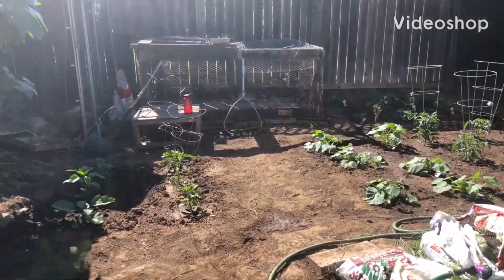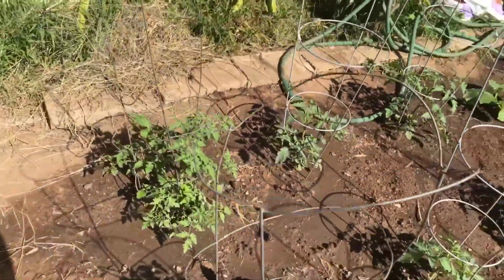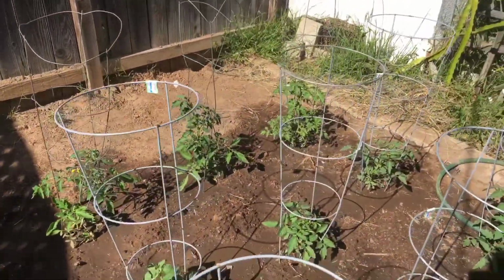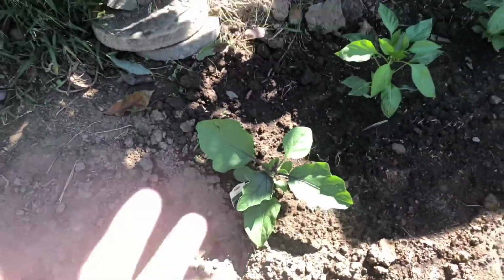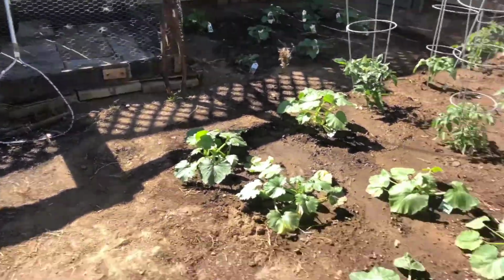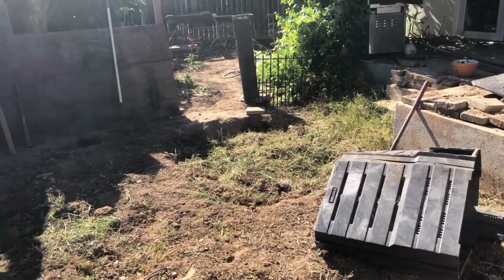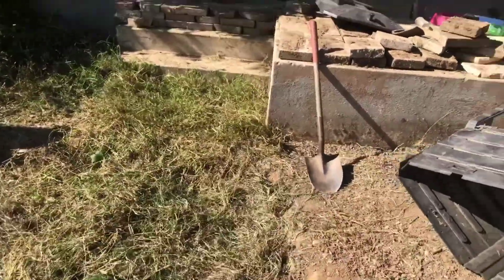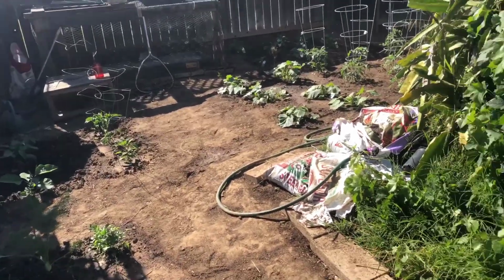1 week garden update: switch to agroforestry (episode #8)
In this video we just do a tour of the garden and it’s one week progress and discuss future plans for the new fresh cleared land